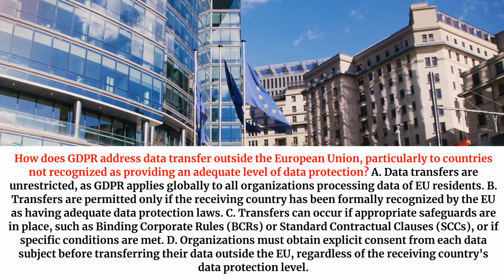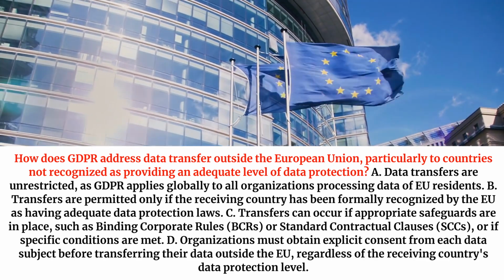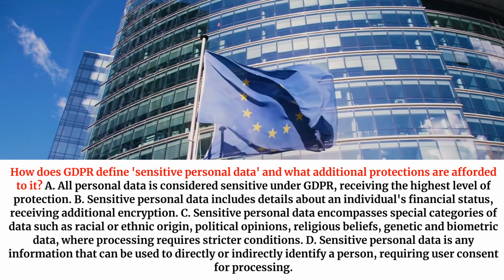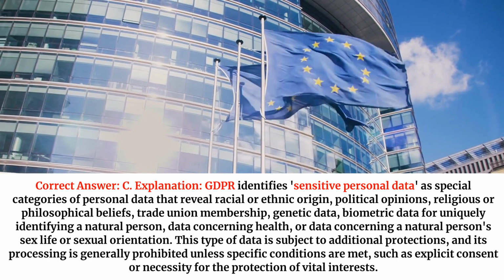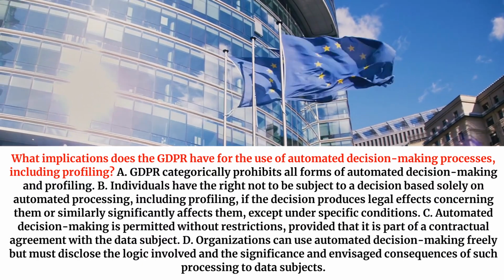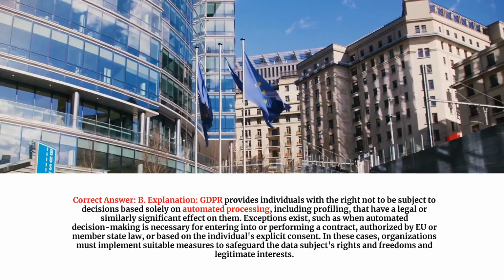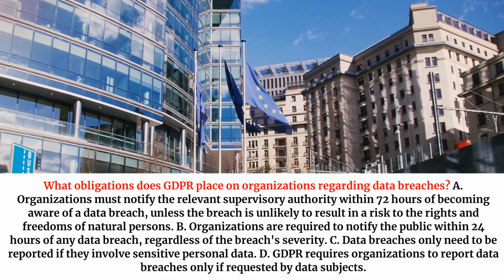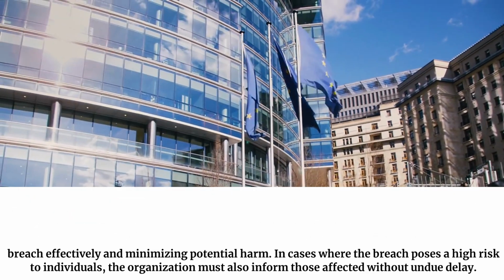Conquer GDPR Questions on the CIPP/E Exam: Complete Training & Practice | Exam Prep 2024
Elevate your understanding of GDPR with our targeted CIPP/E exam preparation guide! This video zooms in on the GDPR-focused sections of the Certified Information Privacy Professional/Europe exam. Ideal for both newcomers to privacy law and seasoned professionals seeking a refresher, this resource is meticulously crafted to boost your knowledge of GDPR and its application in data protection. We provide in-depth explanations of critical GDPR principles, explore their practical implications, and offer carefully selected practice questions to solidify your understanding and ensure you’re exam-ready.

📘 What You'll Learn:

Comprehensive breakdown of GDPR’s roles in data protection
Examination of core privacy principles under GDPR
Effective data protection strategies and compliance mechanisms within GDPR framework

Targeted practice questions with detailed solutions to enhance your understanding

Focused insights on GDPR components of the CIPP/E exam
Clarification of complex GDPR topics through practical examples
Strategy tips for acing GDPR-related questions in your CIPP/E exam